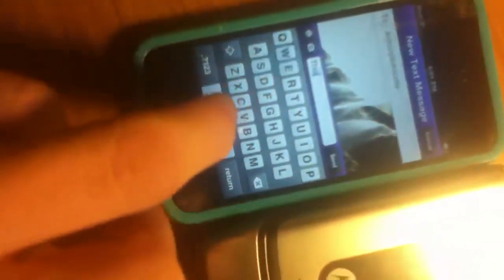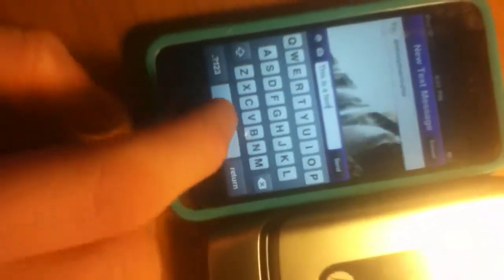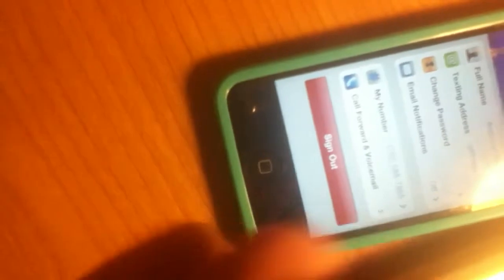Text your iPodG4 to your Cell Phone and back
This is so easy to do that you won't waist mins. on your go tracfone. Just make an account for the app TextNow from apple store. This is also easy for people that have phones that have buttons that have three letter in from 1 to 9. Create your own free number now.